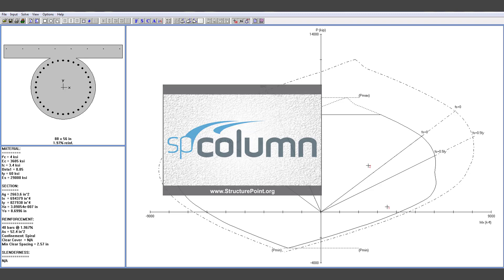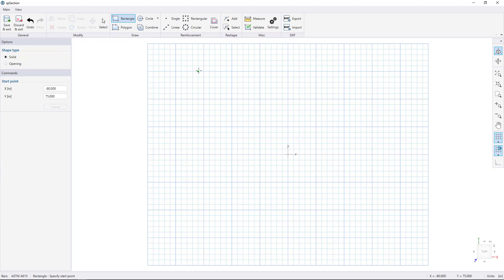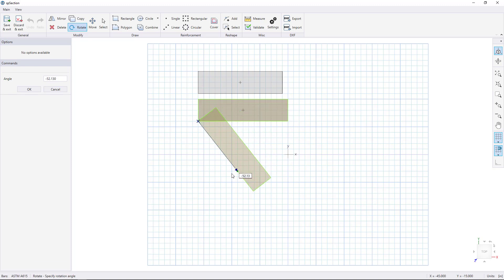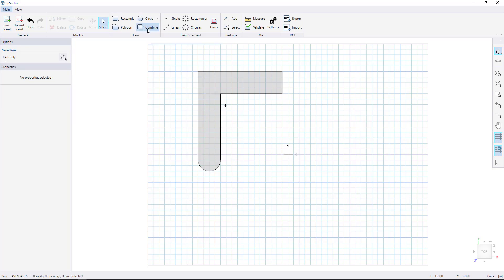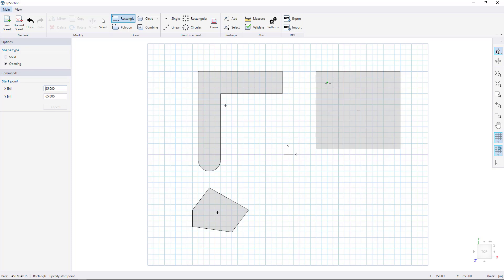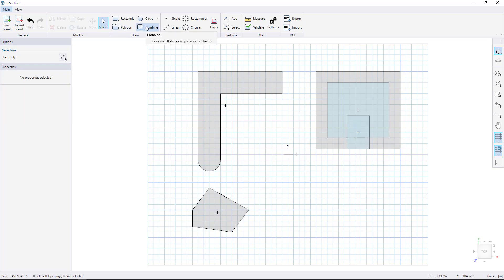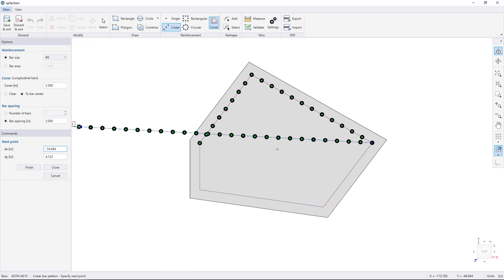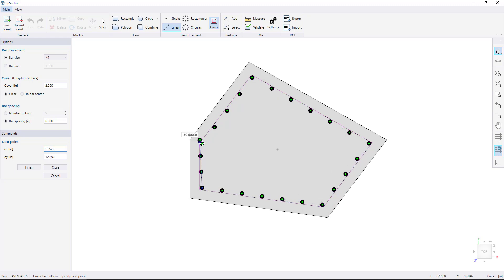StructurePoint - spColumn Model Editor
An introduction to major features of the spColumn model editor (spSection) to create any type of regular or irregular sections.